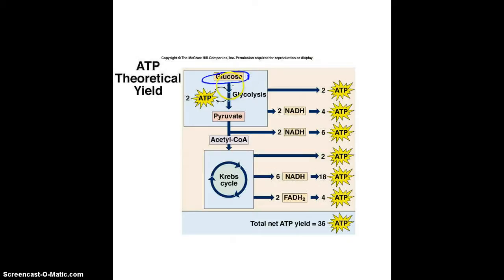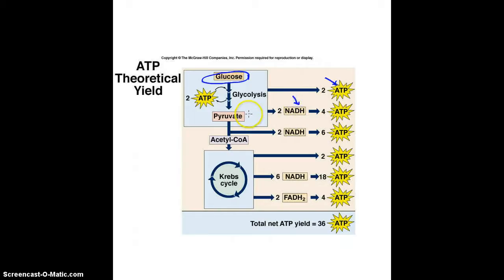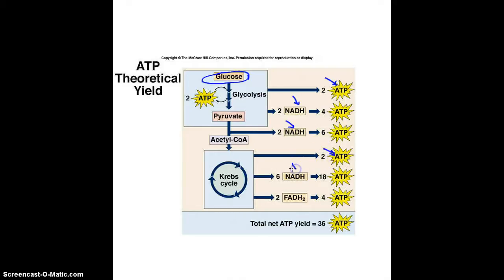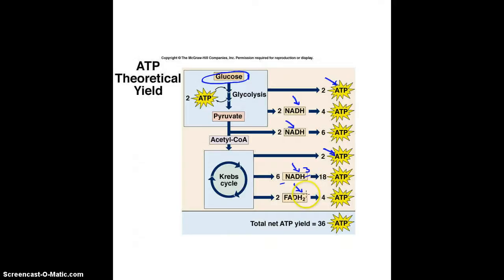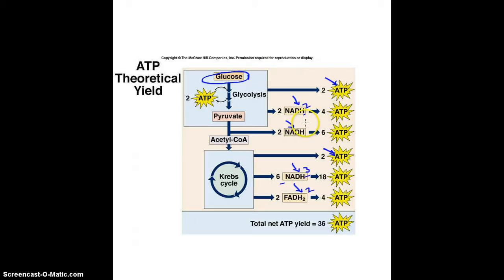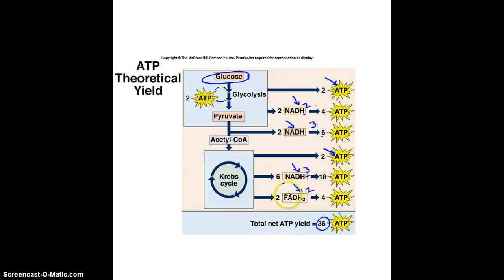ATP accounting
Needed for the AP Bio exam - an explanation of how much ATP comes from a molecule of glucose - watch this after watching parts 1, 2, 3